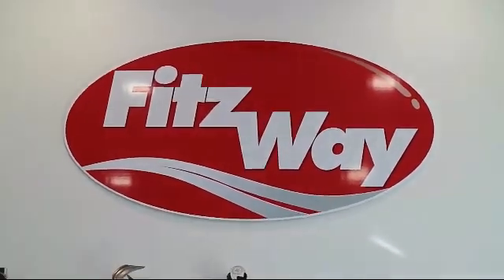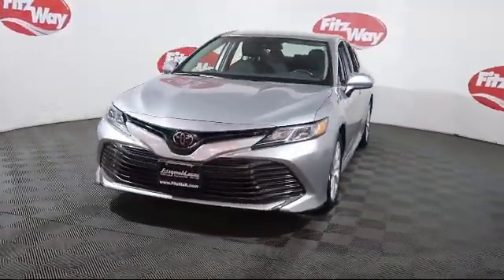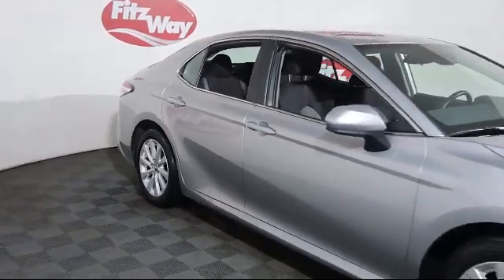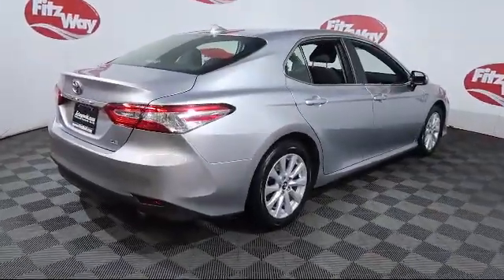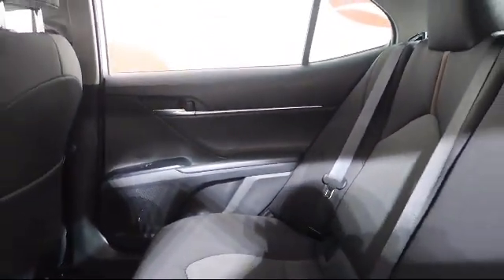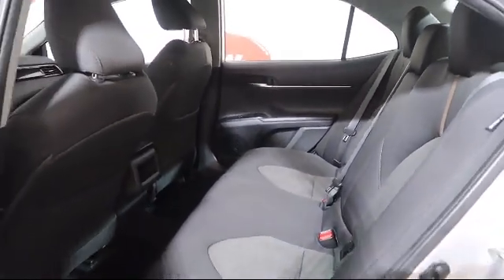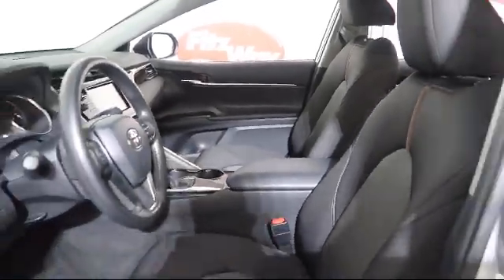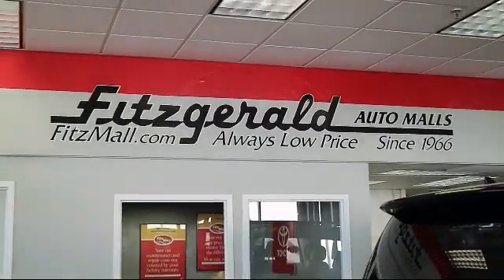2019 Toyota CAMRY 4 Door Sedan LE Auto (Natl) Gaithersburg Germantown Clarksburg Rockville Urban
2019 Toyota CAMRY 4 Door Sedan LE Auto (Natl) Stock Number: DR19168 Vin:4T1B11HK1KU219168.